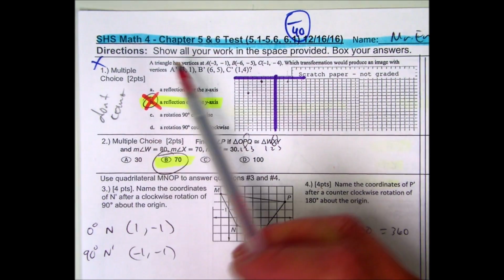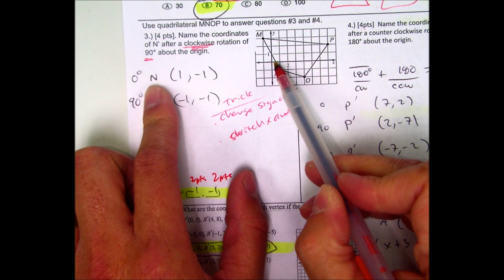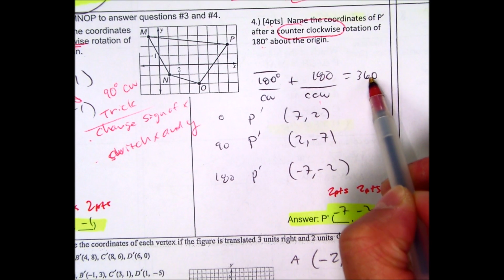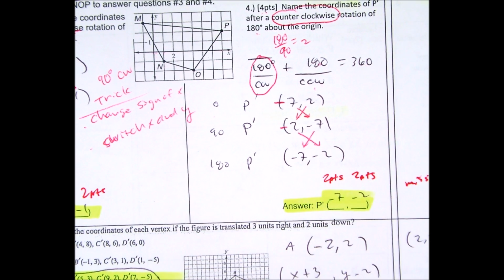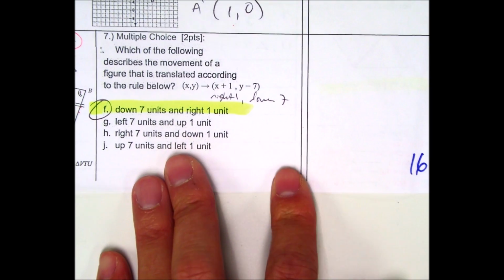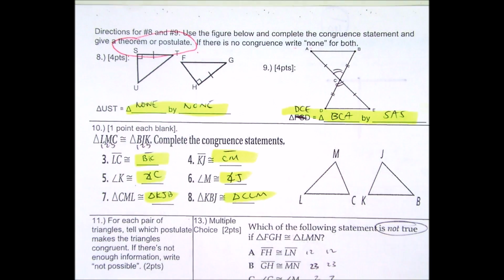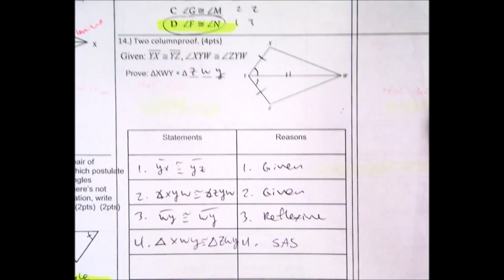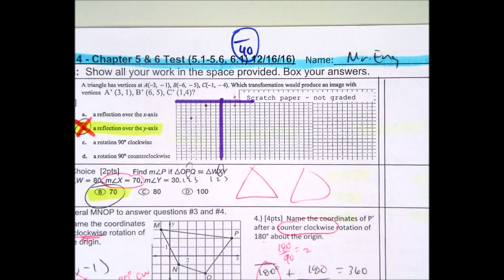SHS Math 4 - Chapter 5 & 6 Test (5.1-5.6, 6.1 12/16/16)